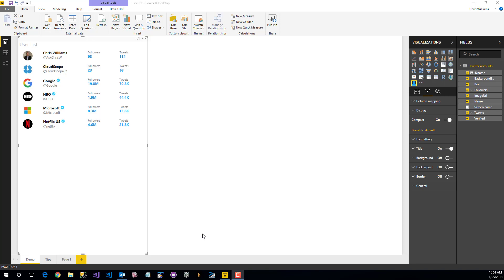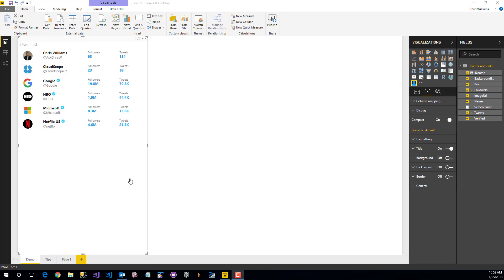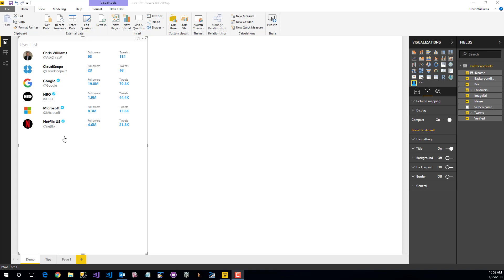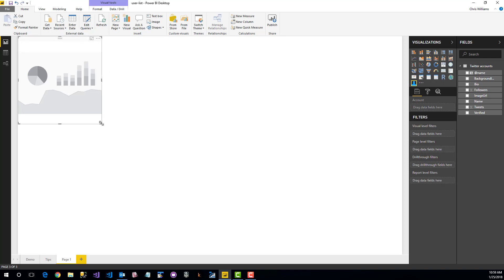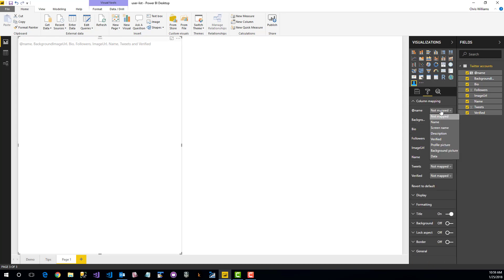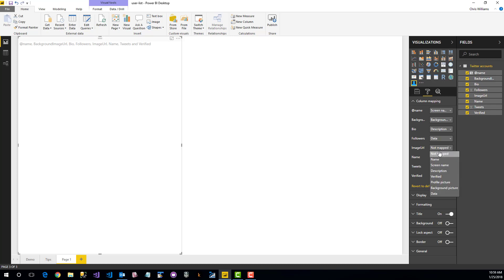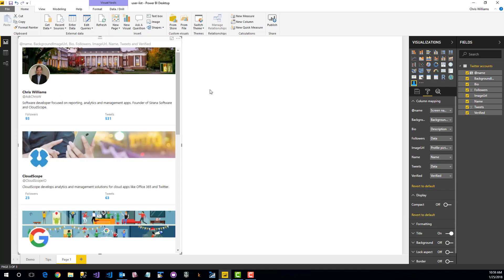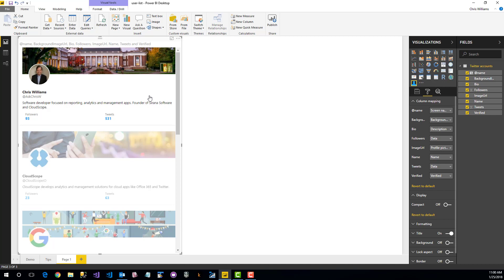User List by CloudScope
User List is a Power BI custom visual that allows you to display a list of users, or almost anything else.
It's styled like a user list found on Twitter, so if you're working with social media information in your report this control is ideal.
Watch the video and learn how to create and use the control within your report.